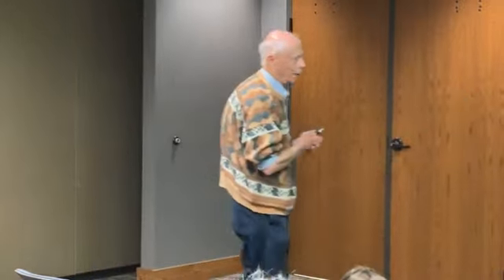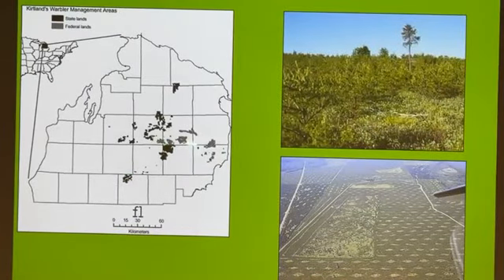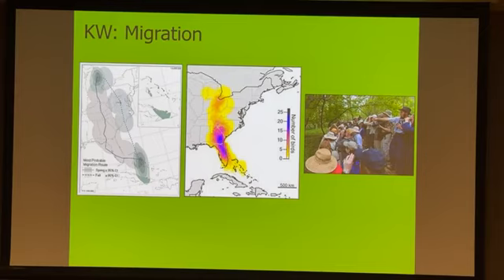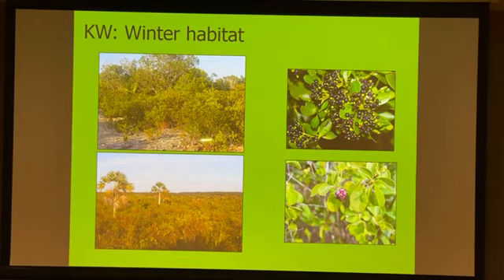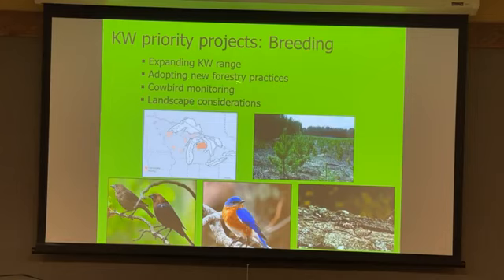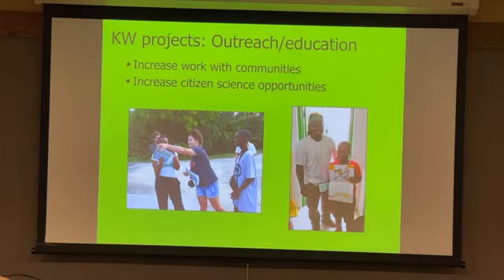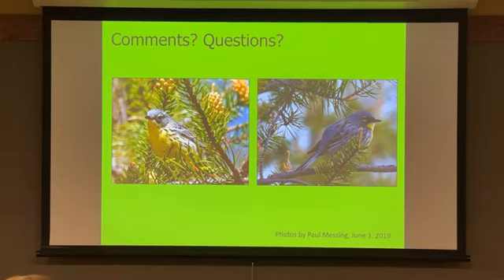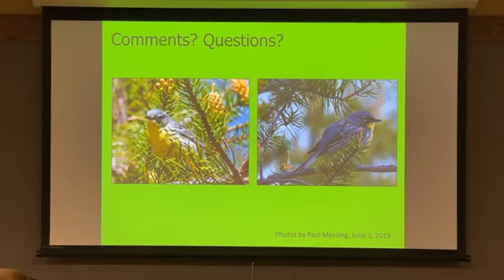Kirtland's Warbler Conservation: Background and Future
Kirtland's Warbler Conservation: Background and Future was a program presented by Dr. David Ewert, Kirtland's Warbler Program Director and Conservation Specialist, American Bird Conservancy. This program was presented on 16 April 2024 at Loutit District Library, Grand Haven, MI.

The presentation focuses on the natural history of the Kirtland's Warbler, actions taken for its remarkable recovery, and future work that will be needed to ensure the species does not become endangered again.